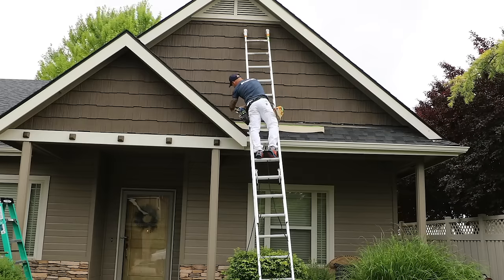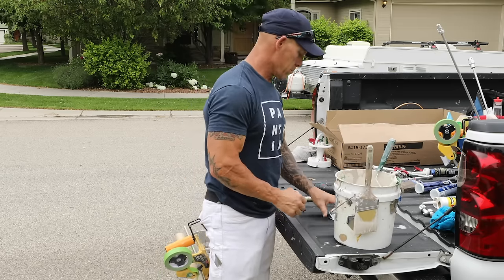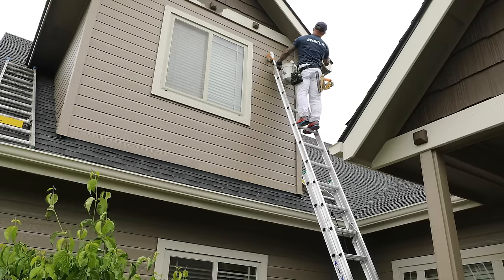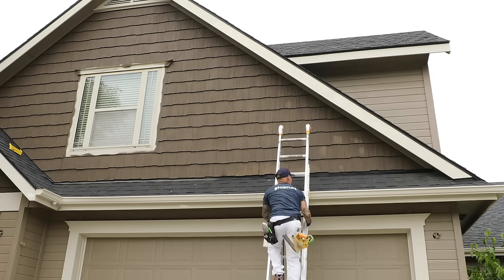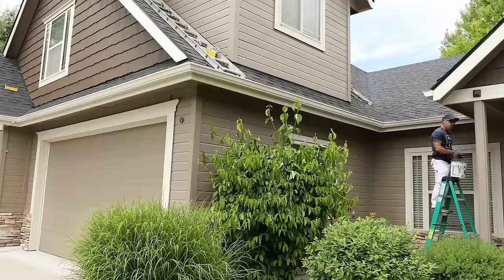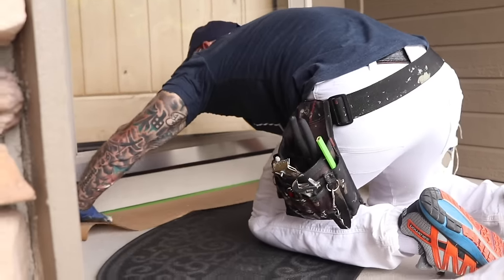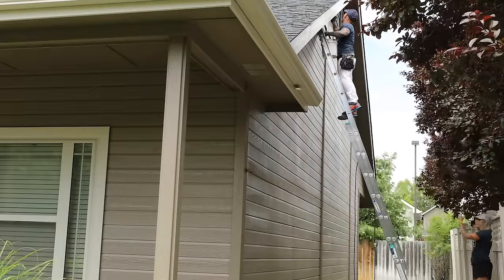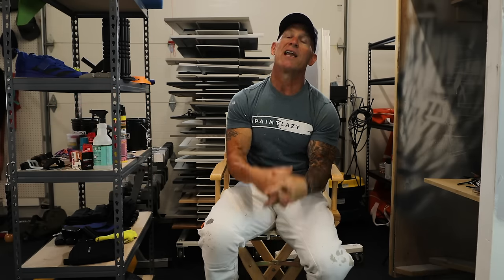House Painting Guide - Rolling & Brushing Trim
Painting a house SOLO! Brushing and rolling the trim of the exterior of a house SOLO with the Idaho Painter on Paint Life TV.  4'' Roller Paint Roller
Pivit Roof Boot Music provider Declan DP below.

2 Corinthians 1:21-22